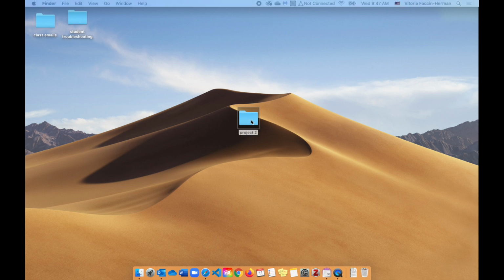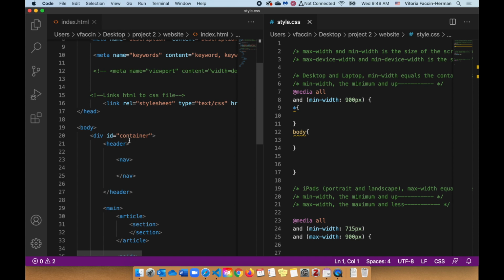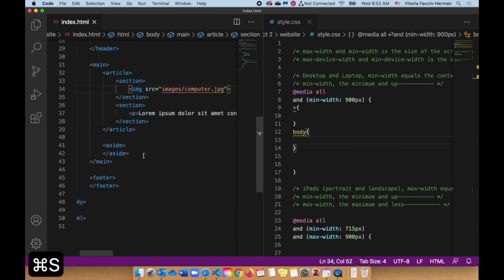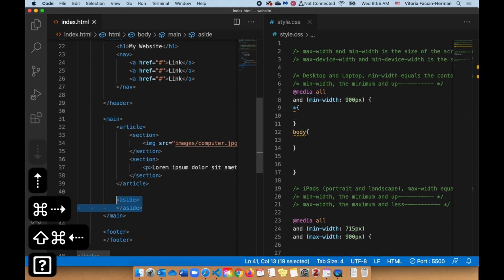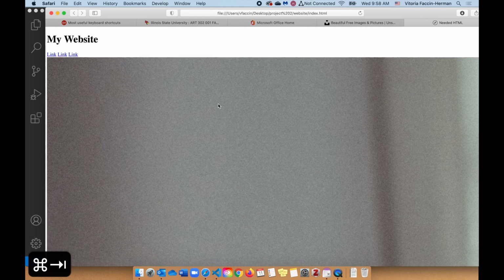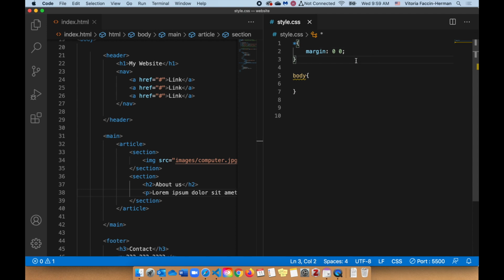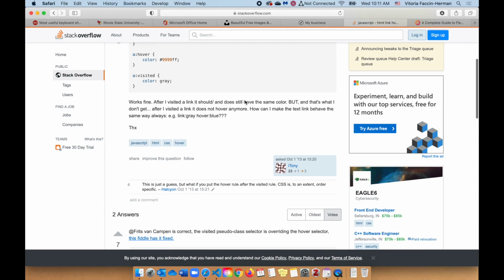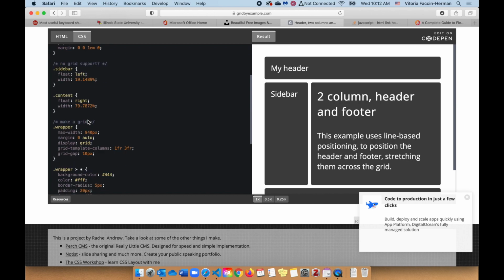Computer and Coding Tips